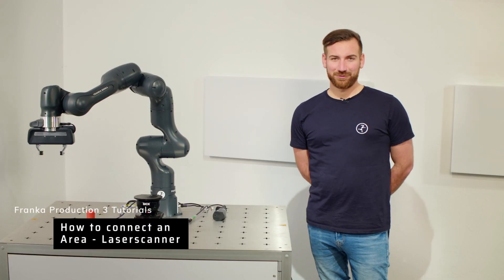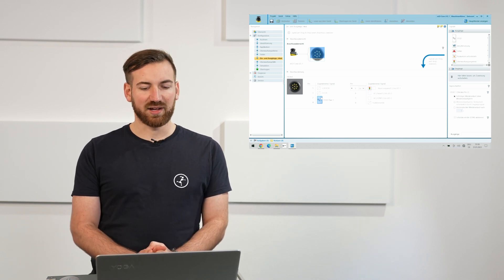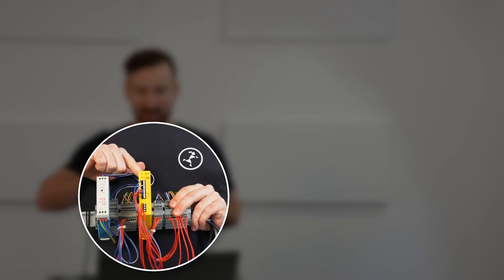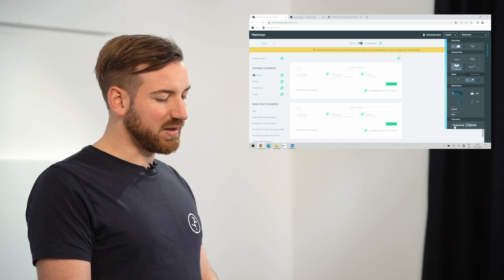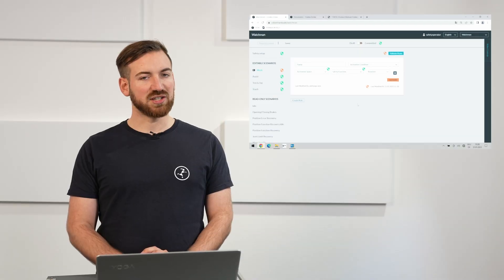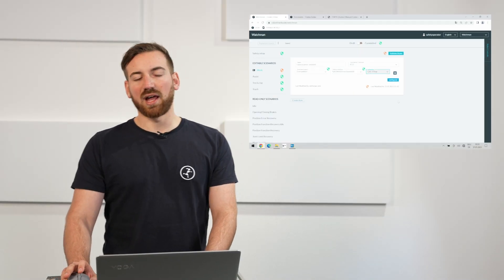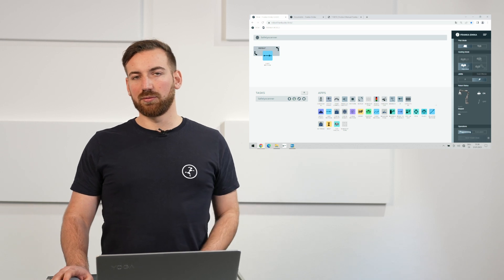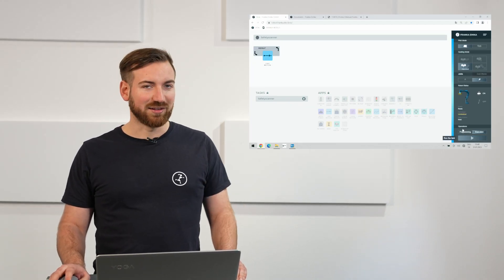Connecting an Area Laser scanner to Franka Production 3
Set up a safe perimeter around your robot using a safety area scanner. Learn how Watchman can help you to effortlessly implement safe robot operation scenarios.